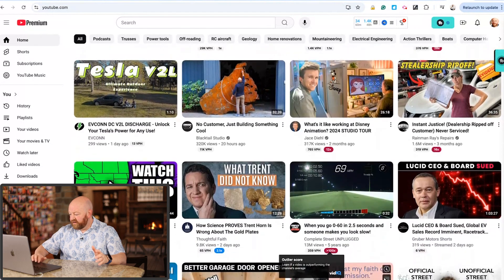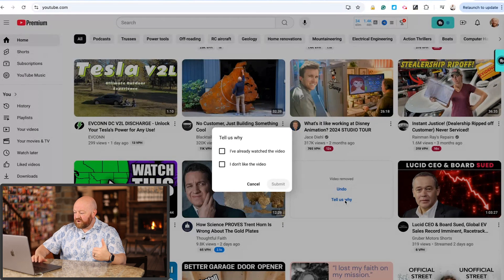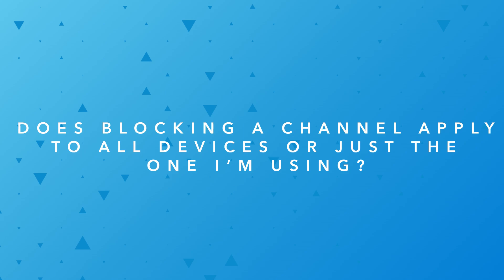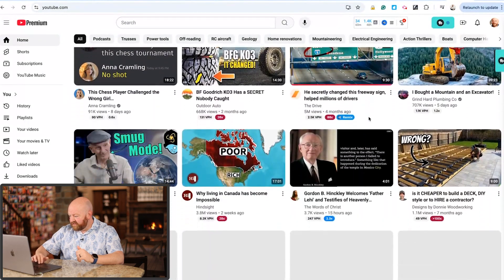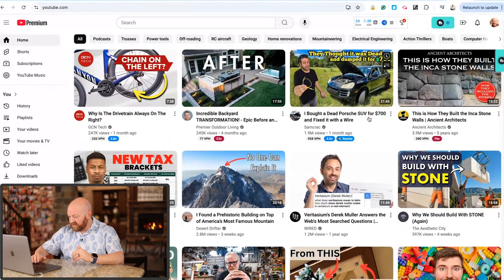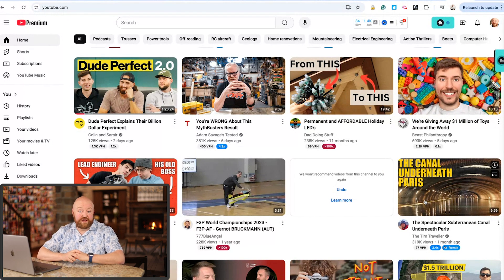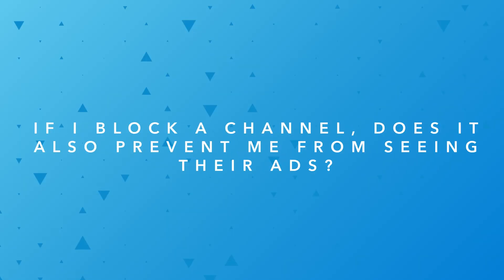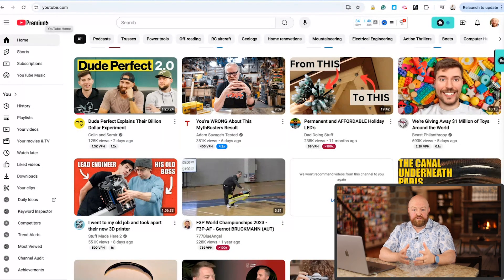How To Block Youtube Channels From Showing Up In Search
Tired of irrelevant YouTube channels cluttering your search results? Learn how to filter and customize what you see, from adjusting your homepage to using browser extensions and YouTube restrictions. NEXT VIDEO

What Is Video Marketing? Ultimate Easy Formula

You're Welcome!
Nate Woodbury

00:00 How To Block YouTube Channels From Showing Up In Search
00:39 How To Adjust What's Appearing On Your Homepage
01:48 How To Remove Recommendations From YouTube
02:18 Does It Apply To All Devices
03:02 Can You Customize Your Search Results
03:15 Are There Browser Extensions To Filter YouTube Content
04:54 Does YouTube Allow Users To Blacklist Channels
05:37 How To Turn YouTube Restrictions On
06:19 How To Generate Leads In YouTube

RESOURCES
- FREE BOOK -
A Hero’s Guide to Influence on YouTube.

- FREE TRAINING -
Nate's Full Strategy in One Video (32 Minutes)

- NATES CALENDAR -
Schedule a 1-on-1 Conversation with Nate

I currently produce over 50 YouTube channels, all focused on lead generation using YouTube search.

I would love to produce your YouTube channel and help you Dominate YouTube using my Leaf Strategy. If you want to know what my Leaf Strategy is, please watch my 32-minute training

Then, if you'd like to have a one-on-one conversation with me about your business and YouTube channel, visit my calendar